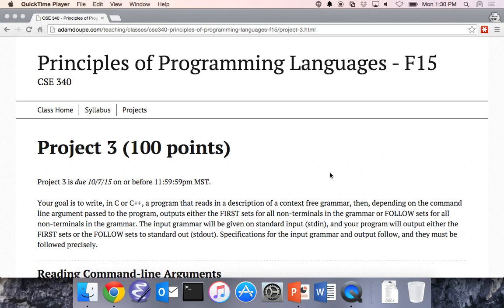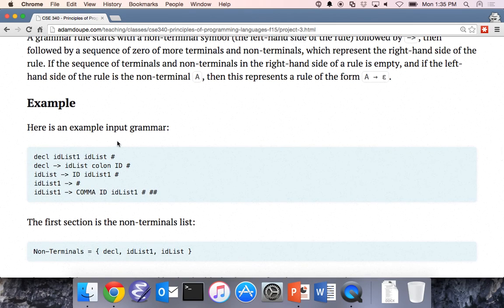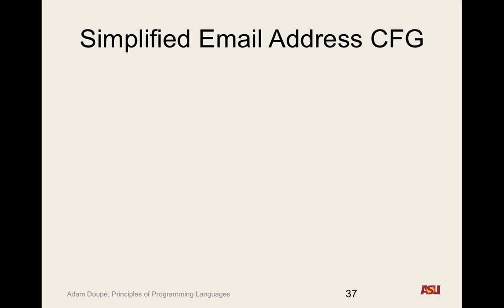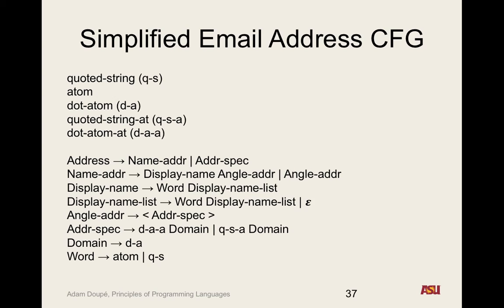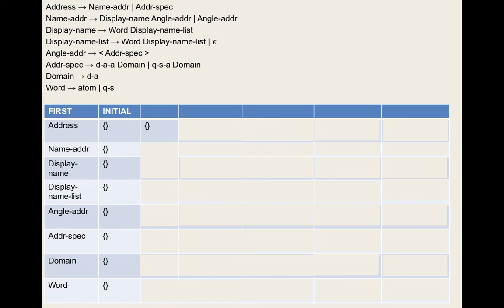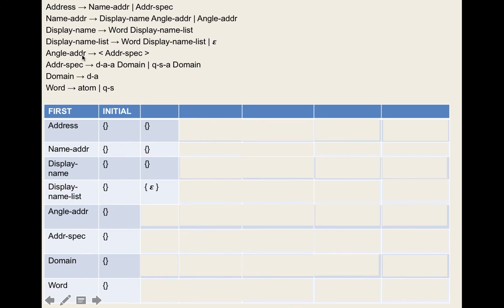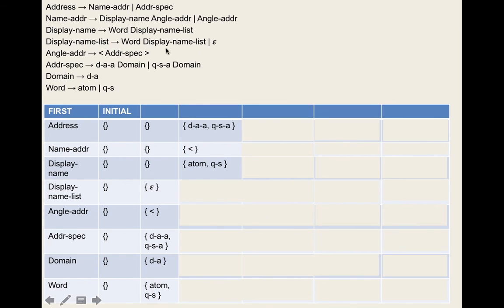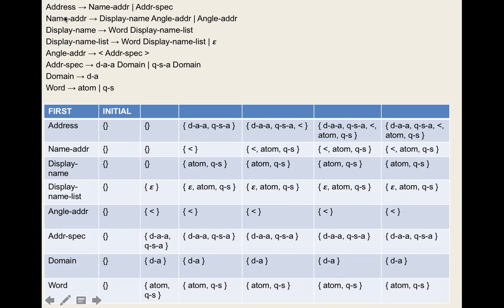CSE 340 9-14-15 Lecture: "Syntax Analysis Pt. 4"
Recorded lecture for CSE 340 on 9/14/15 continuing the "Syntax Analysis" topic. Example of writing a predictive recursive descent parser for a context free grammar that describes email addresses by calculating FIRST and FOLLOW sets.